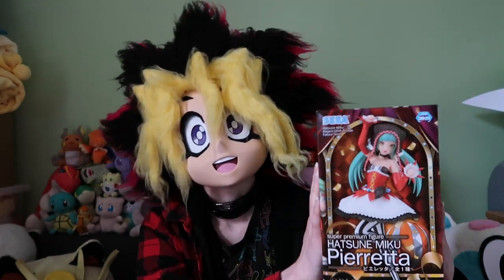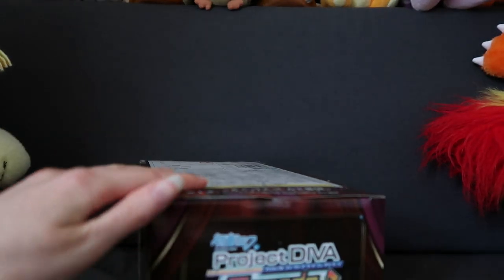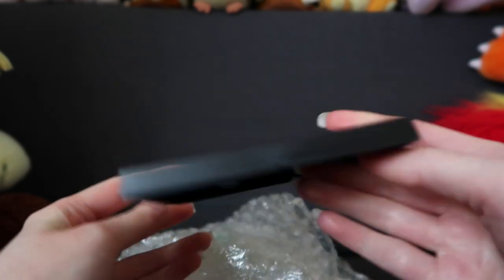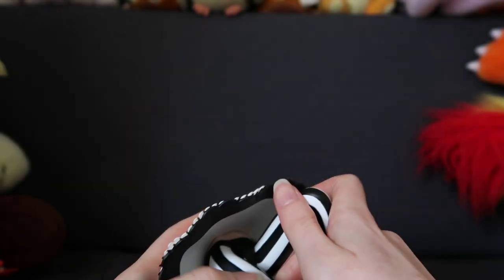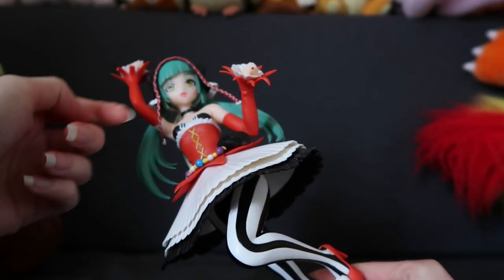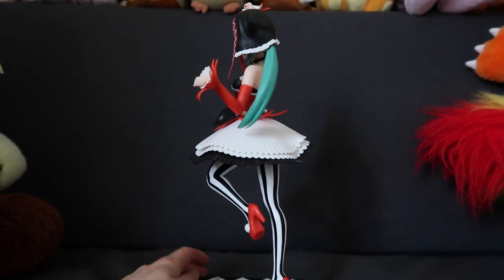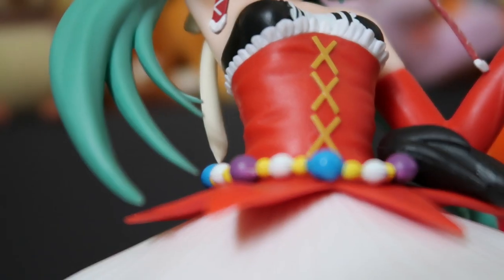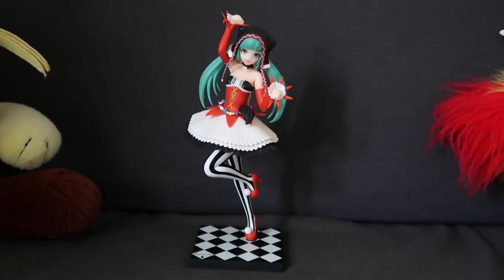Hatsune Miku 🎵 Pieretta Ver. SEGA - Figure Unboxing & Review 💕✨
my bf surprised me with a new figure! :D